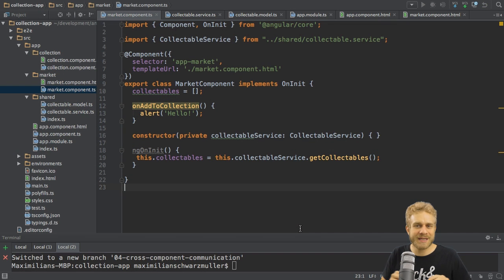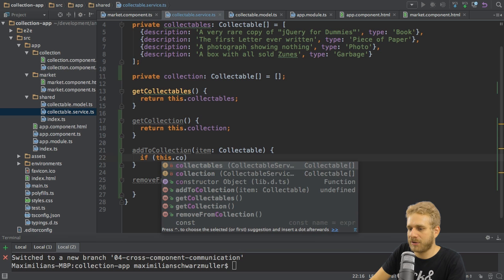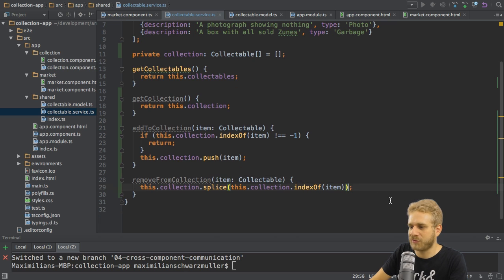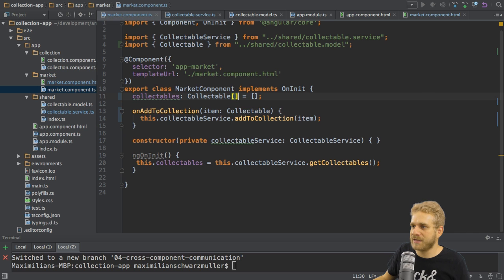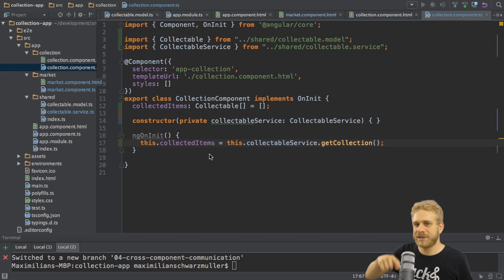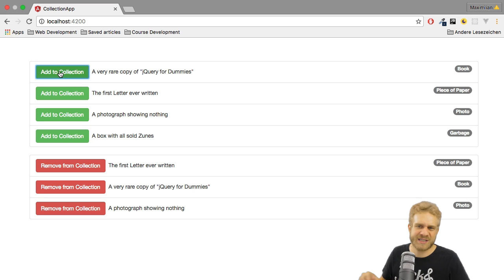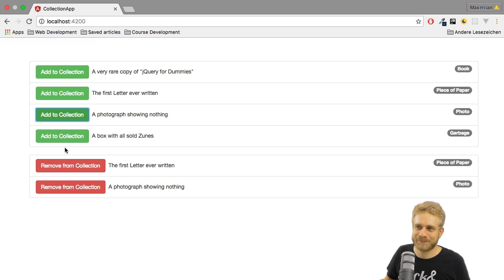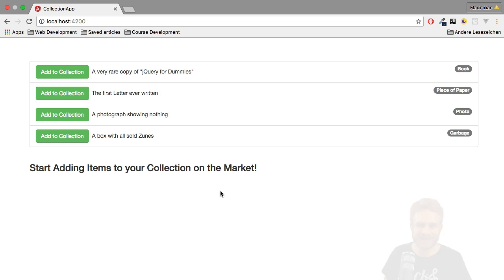CROSS COMPONENT COMMUNICATION - Angular 2.0 Final - Getting Started